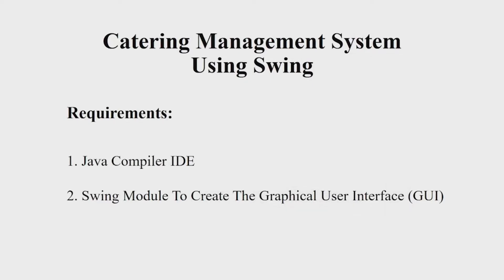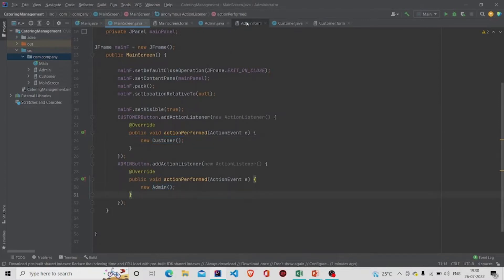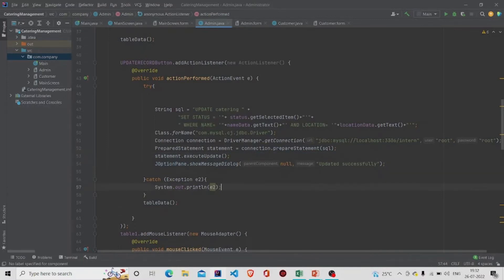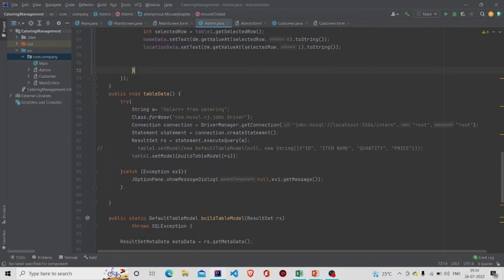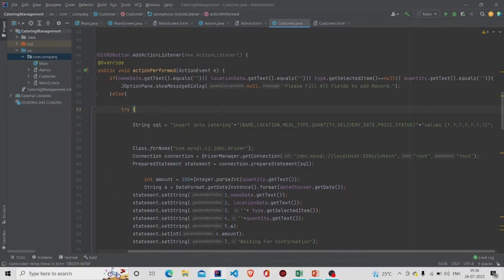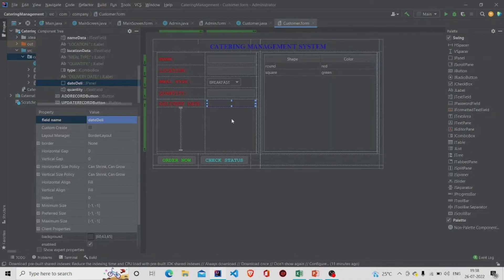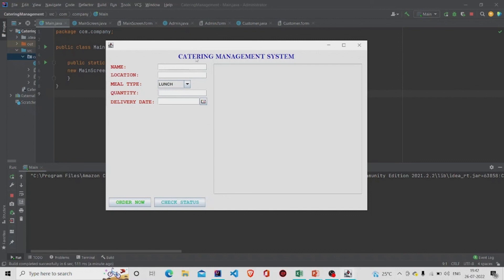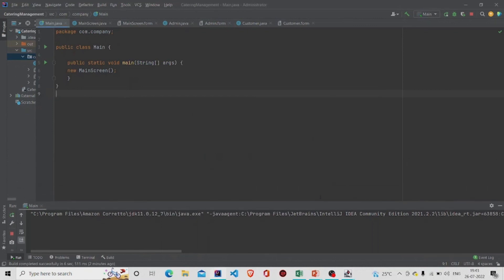Catering Management System In Java | Java Project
In this Java tutorial, we will learn about a Java program that creates a management system for a catering business. To make the project more interesting, we will be implementing some GUI along with the SQL database to store information regarding Meal type, its quantity, price, status, etc.

Requirements
The major requirement in coding this program is Swing because it is used to create the Graphical User Interface (GUI) of the program. The Swing framework of Java has several components that give developers the freedom and flexibility to make eye-catching interfaces for windows-based applications. The best part about using Swing to create components like tables, scroll panes, buttons, and the like is that the framework is platform-independent.

Timestamps:
00:09 Intro
00:27 Code Explanation
12:45 Demonstration